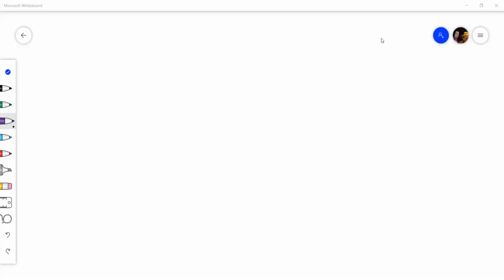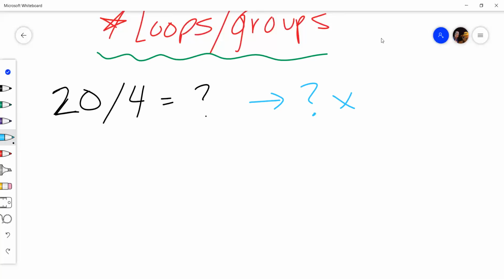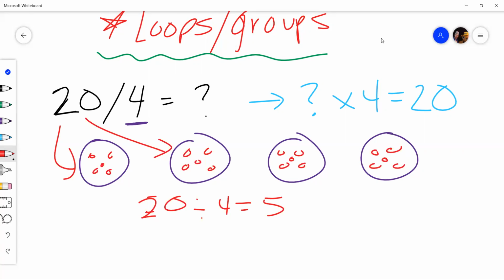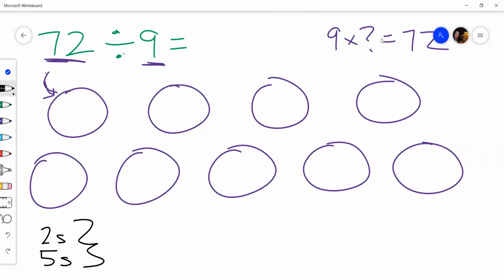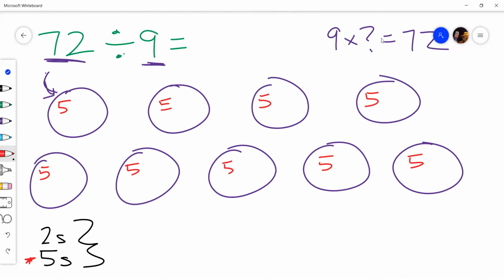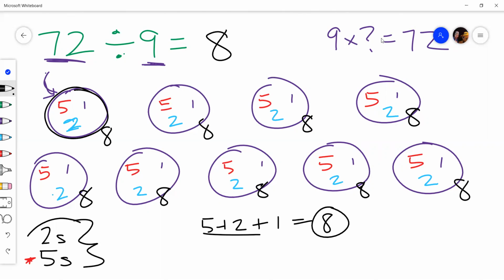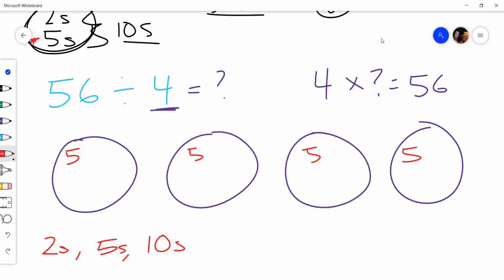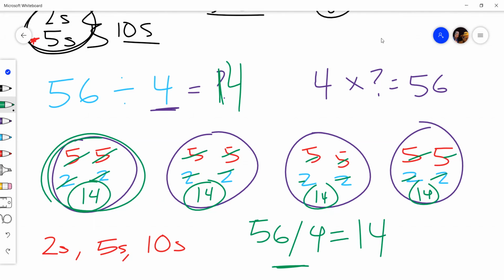Division with Loops and Groups Part 2